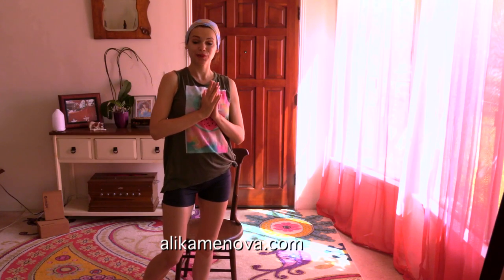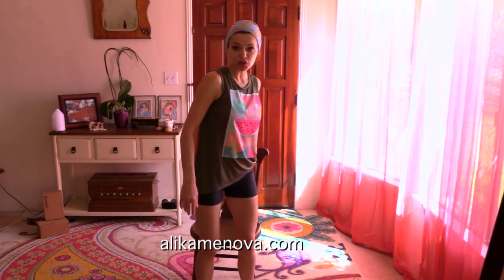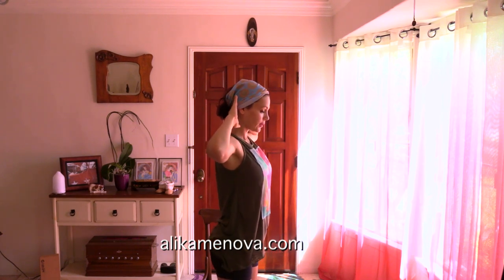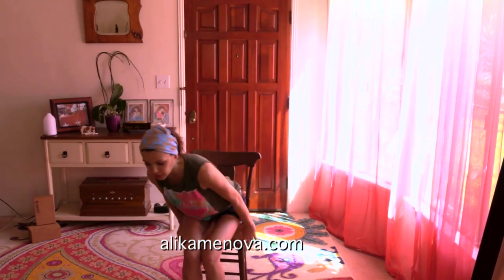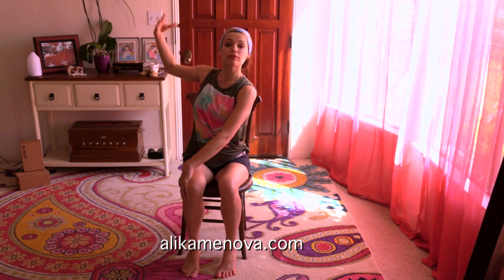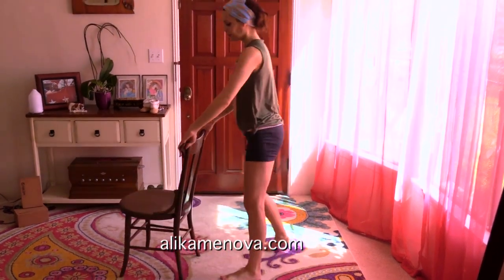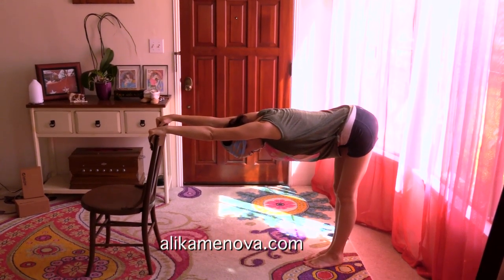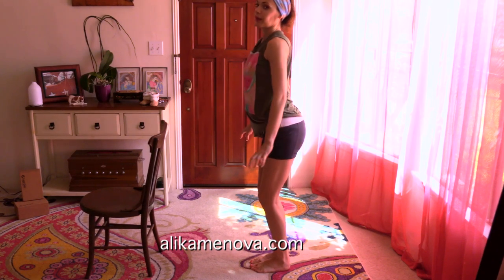5 Minute Yoga for Elderly and People with Limited Mobility Chair Exercises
This class is suitable for people with limited mobility. Do apply modifications and exercise caution before attempting any new moves. Love

♥♥♥♥♥ A library of 400 Never Seen on Youtube CLASSES, weekly schedules and new uploads on my website!

Love
Ali